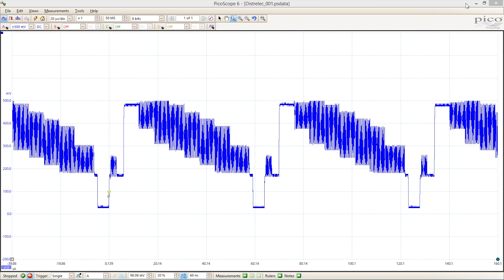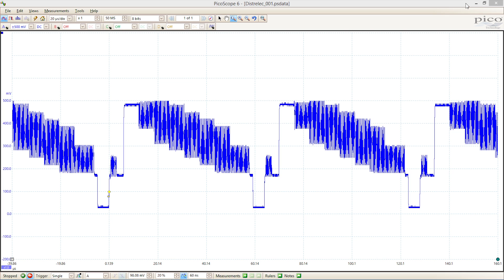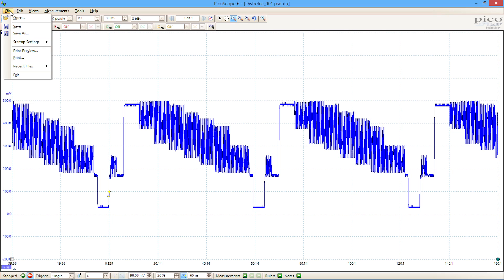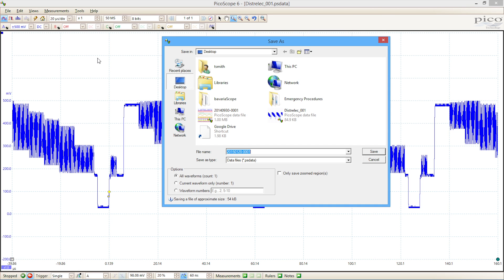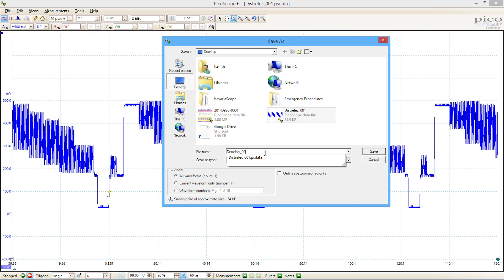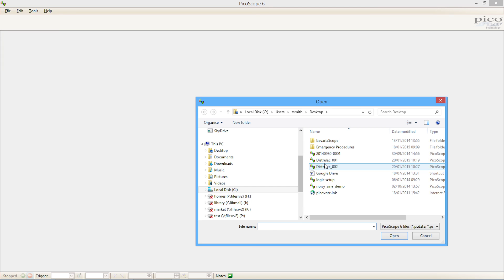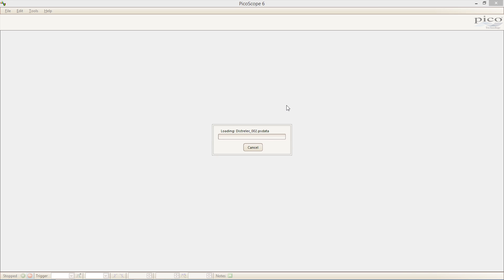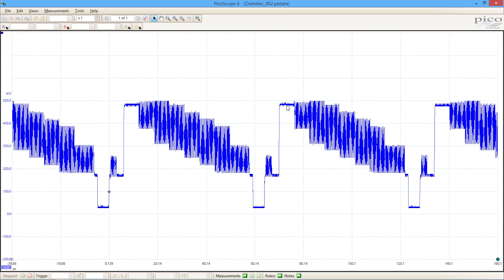How To Save A PSDATA File - PicoScope 5000 Software Demos